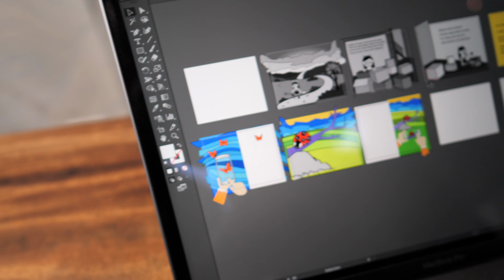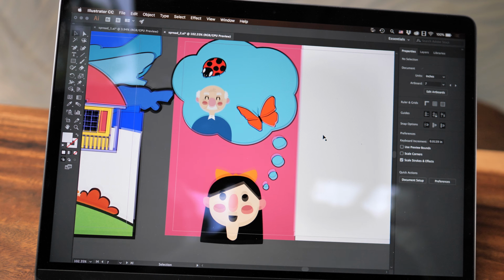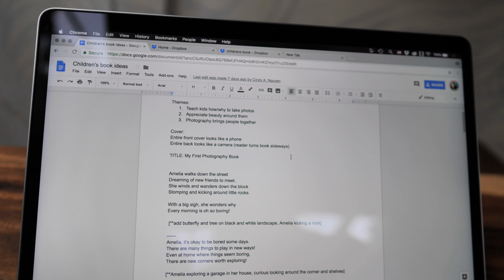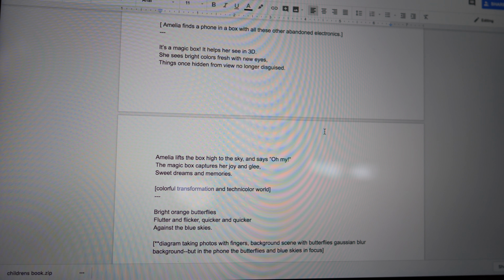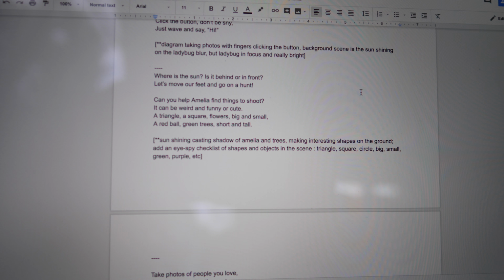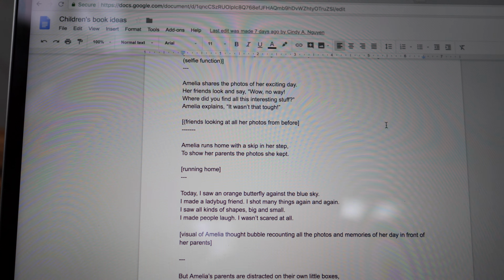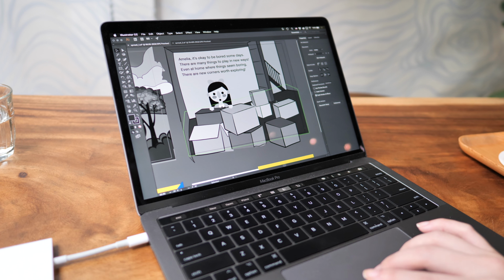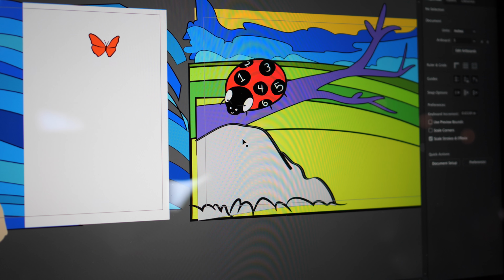Preview: "My First Photography Book" for Children/Adults with ANNETTE KIM